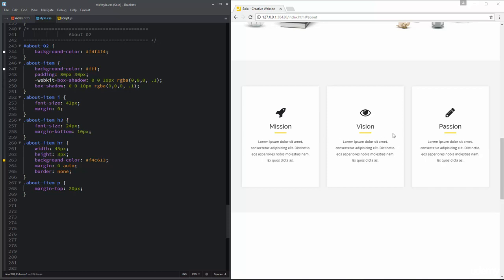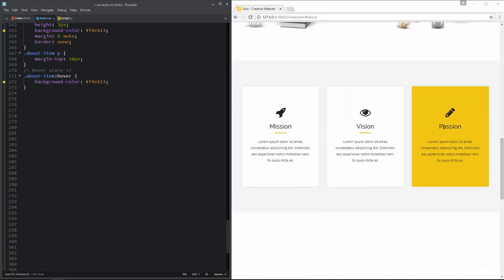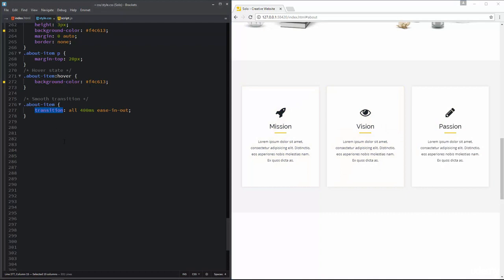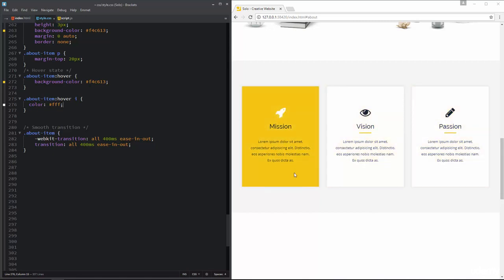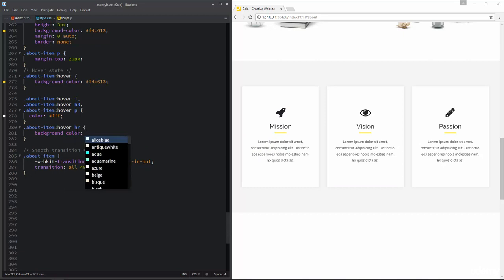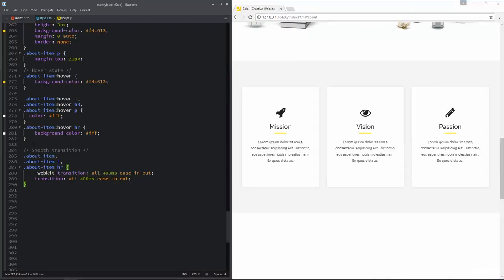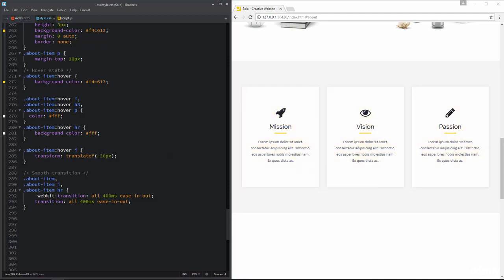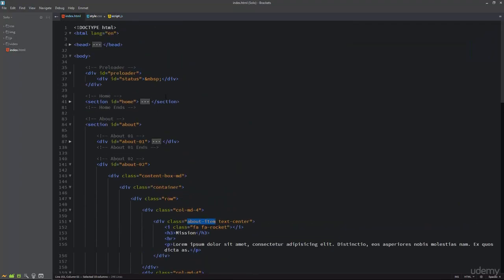[UDEMY Website Building Course] - 058, Apply CSS Part 3 About